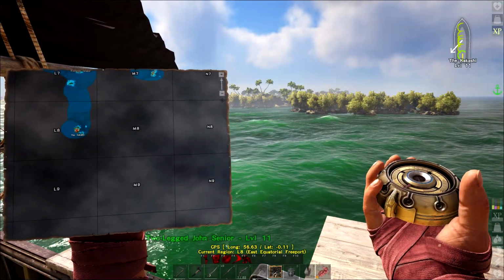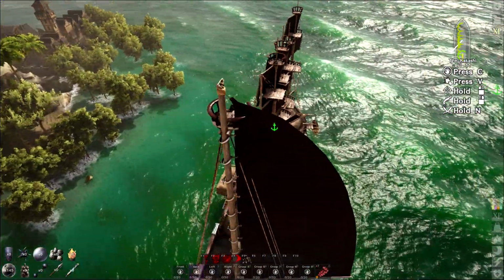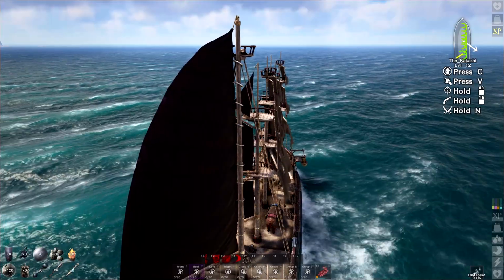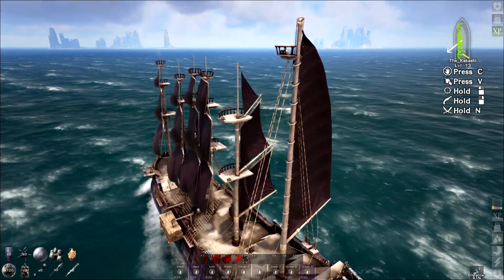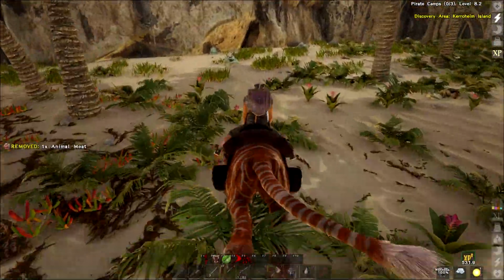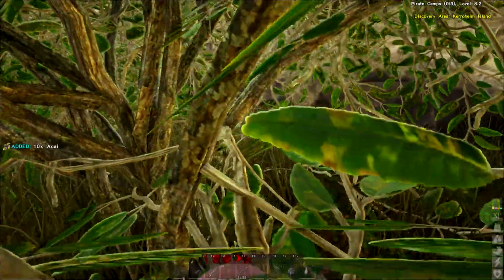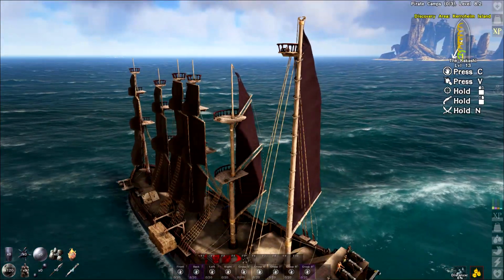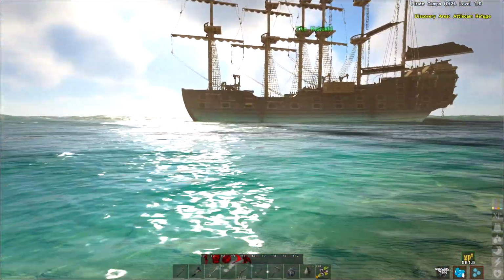Land of Copper | ATLAS Let's Play Ep 30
Our trip takes us across the ocean to a small land of copper.